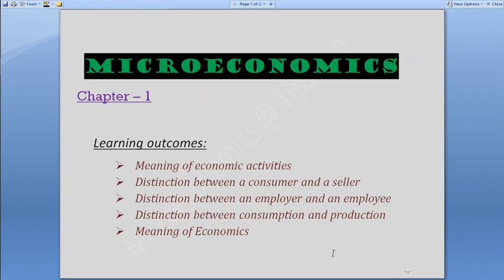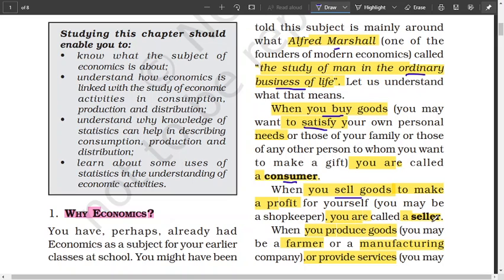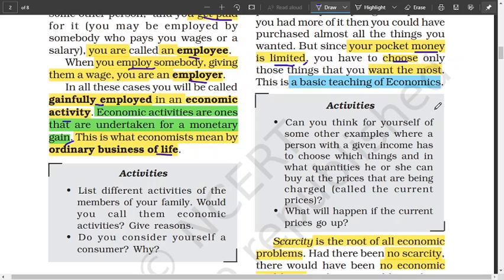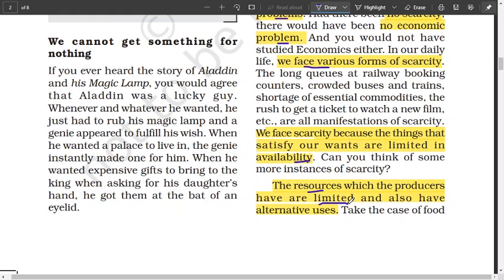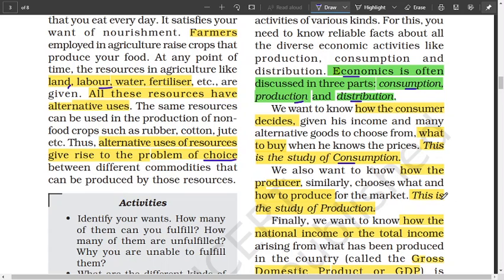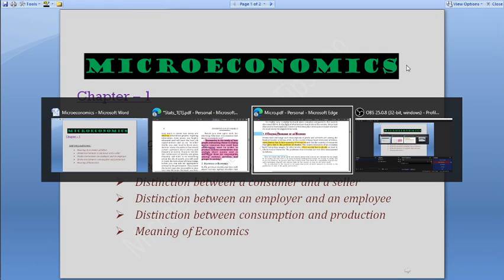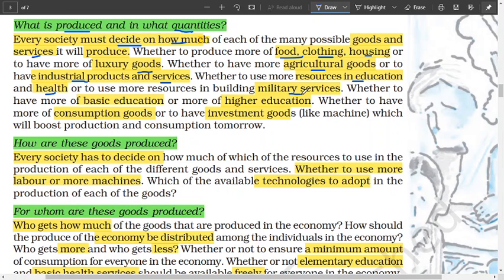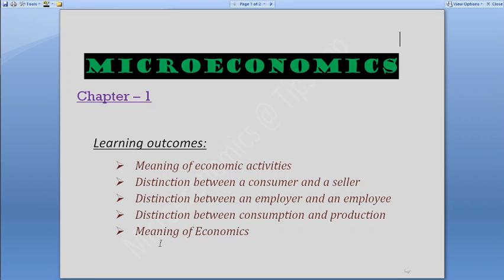Introduction to Microeconomics 1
This is the introduction to the subject of Economics for the Arts and Commerce. The students will also start to learn the various concepts and theories of Microeconomics.